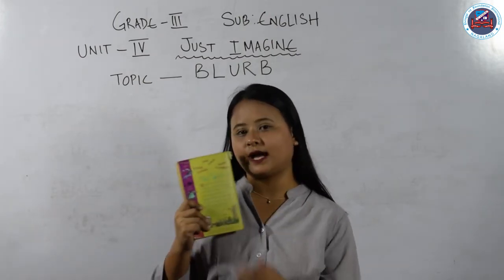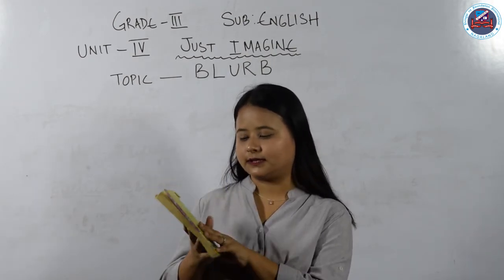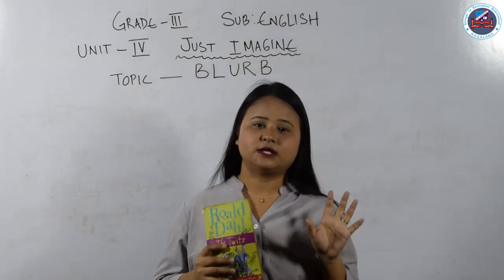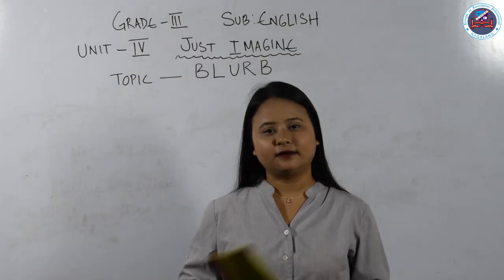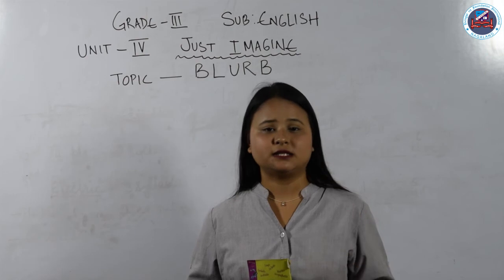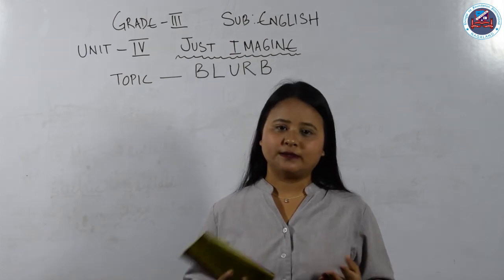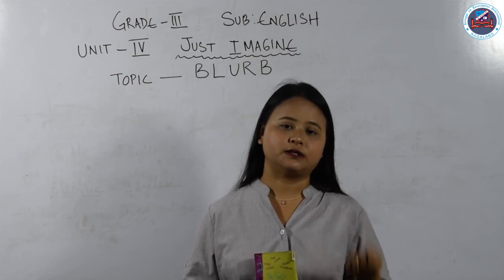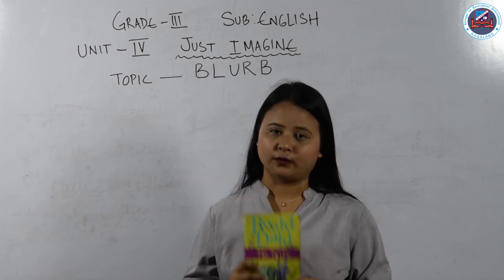Grade III English - Blurb I Part 1 of Unit 4 I CAIE